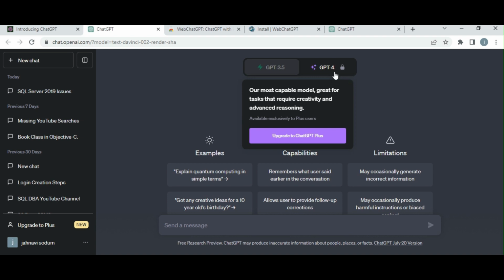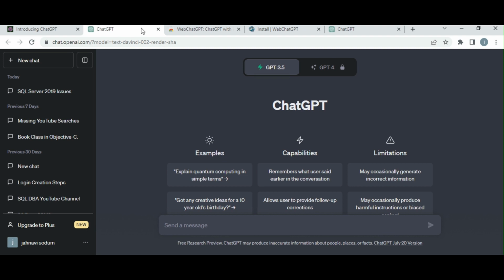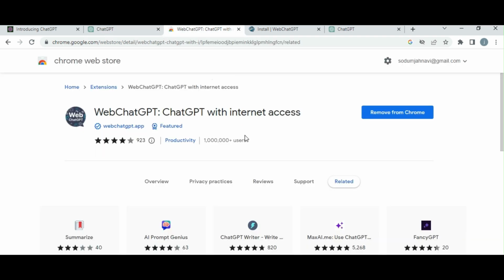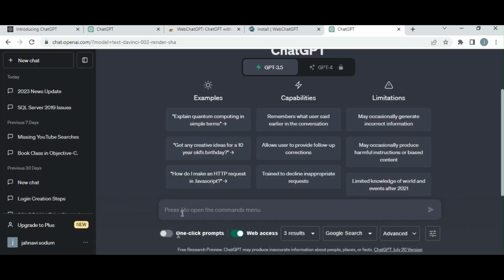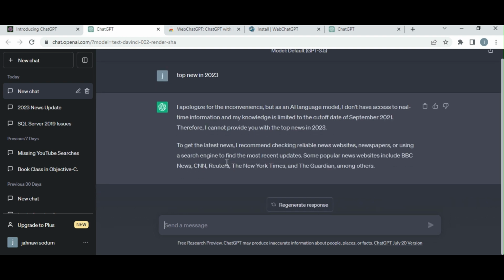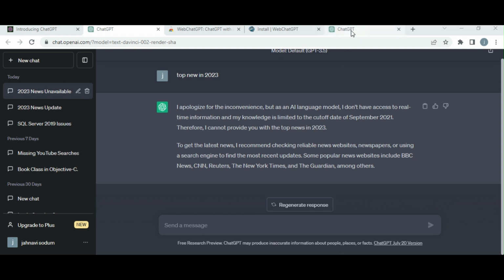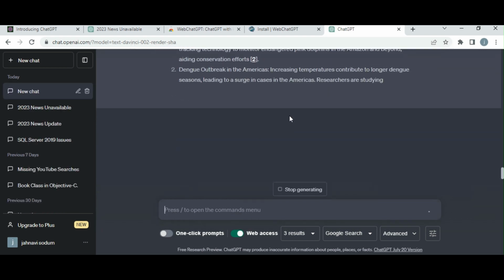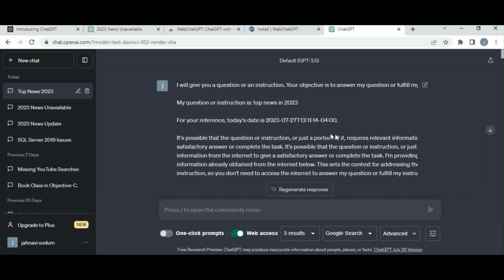How To Use ChatGPT To Get Access To 2023 Search Information?